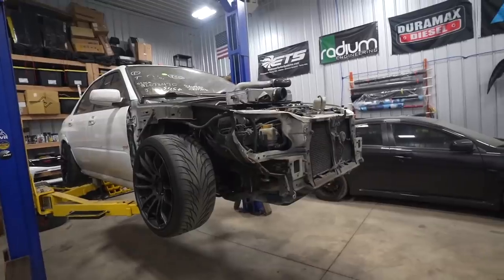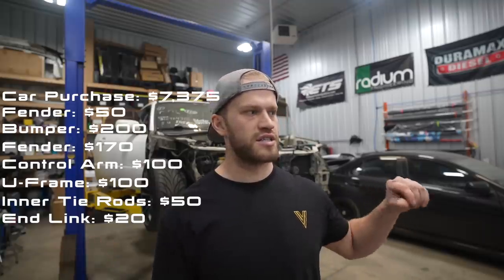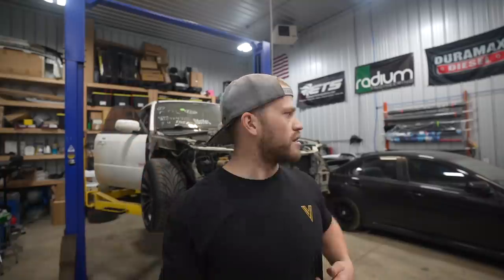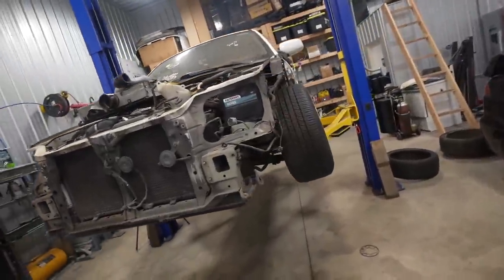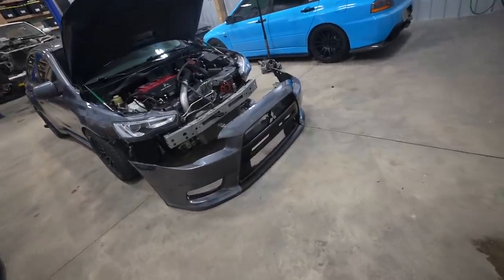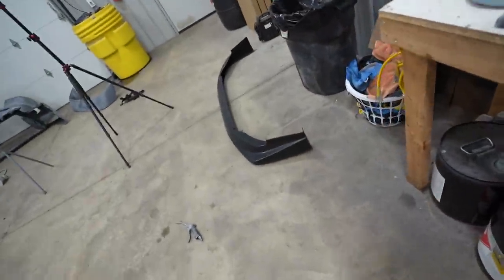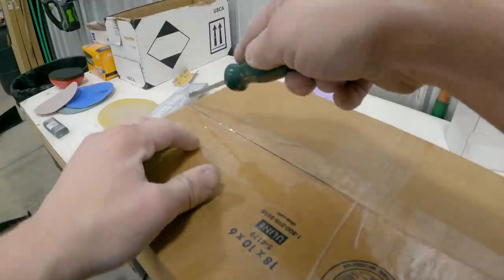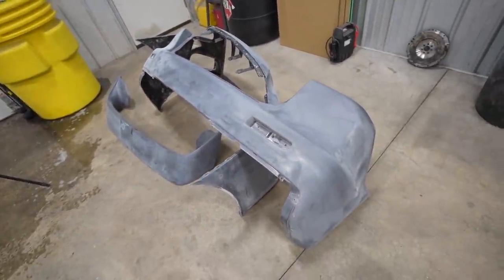Revealing the total cost of the TOTALED STI!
DEVIN2022 SAVES YOU $50 ON REGISTRATION FEES!